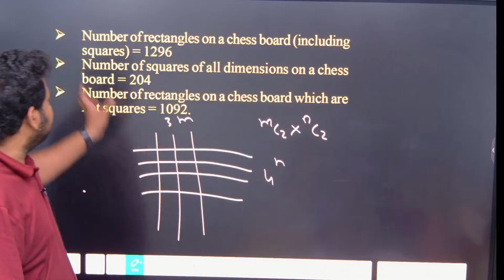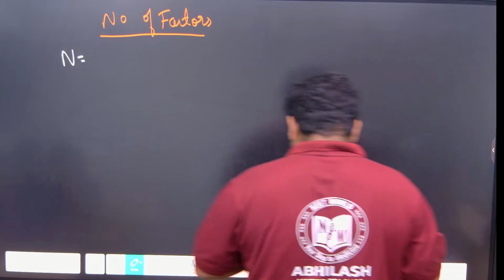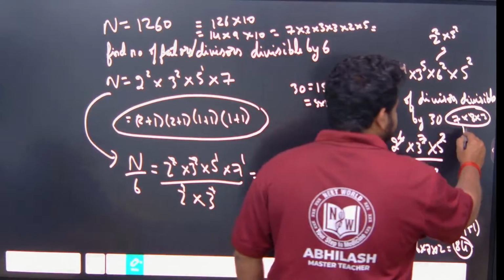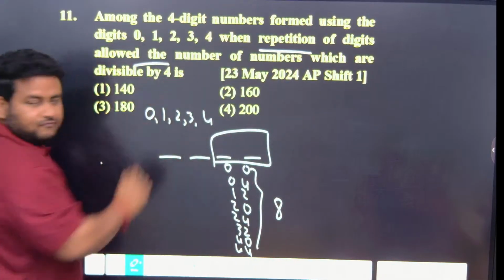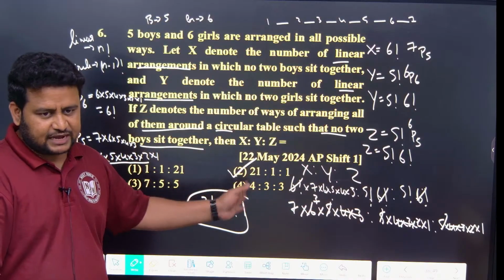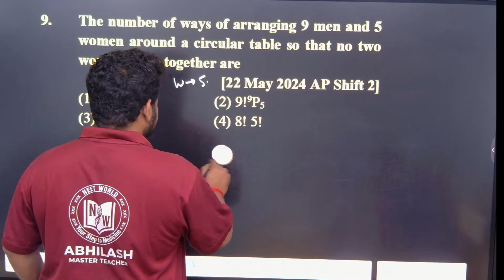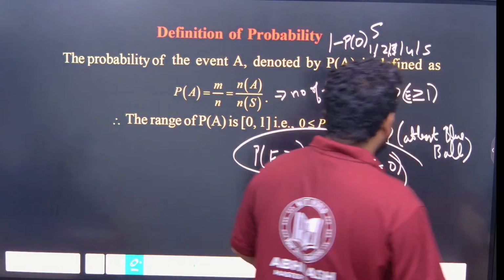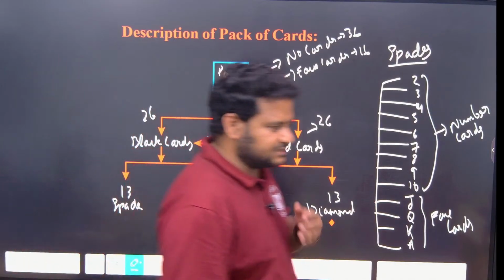🚀 EAPCET M.P.C Probability | Day 20 Crash Course | Score 100% in Maths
In this power-packed session, we dive deep into Probability, one of the most important and scoring topics for EAPCET Maths. Learn key concepts, shortcuts, and problem-solving techniques that will help you boost your rank with confidence.

Abhilash Sir is known for his clear explanations, smart shortcuts, and exam-focused teaching style. His sessions help students understand even complex topics like Probability in a simple and effective way, making it easier to score high in competitive exams.

NEET World is dedicated to helping students achieve their academic dreams through:

Regular mock tests & doubt sessions

💡 Whether you're preparing for EAPCET or other competitive exams, NEET World ensures you stay ahead with the right strategy and guidance.

🔥 Stay consistent, stay focused, and ignite your ambition!